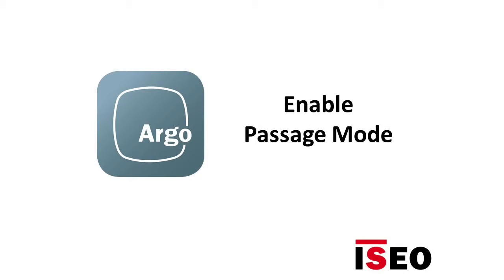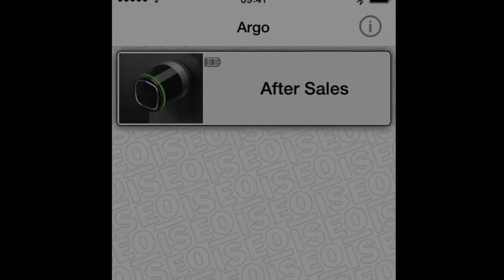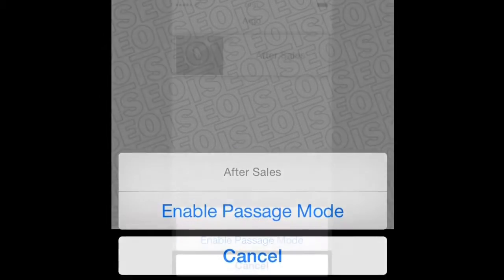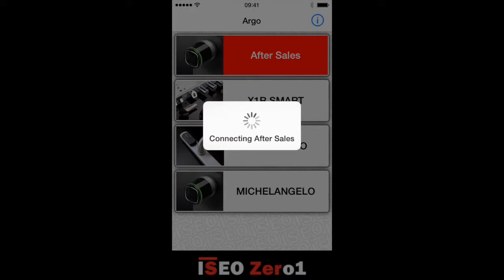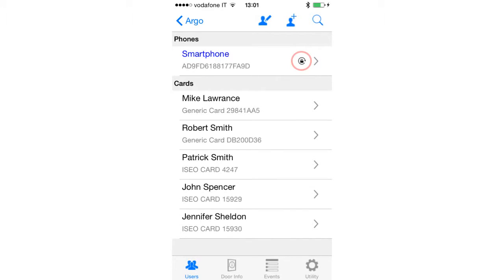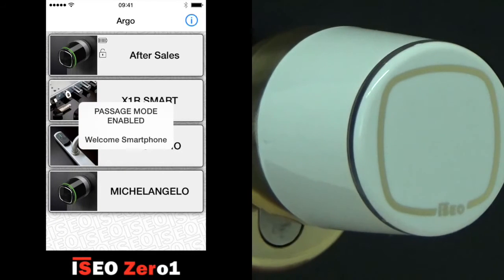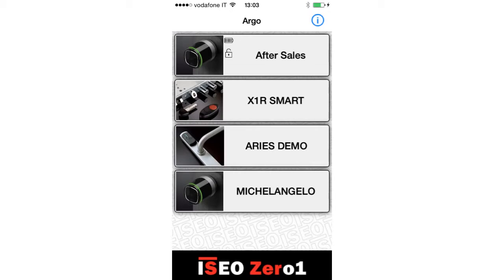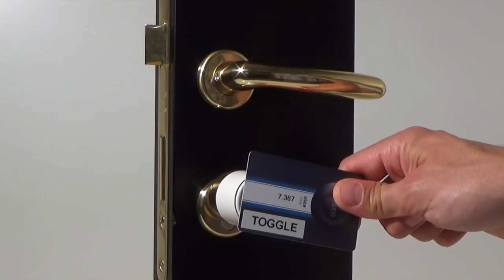ISEO ARGO - Tutorial 2: Passage Mode Function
This video presentation explains how to setup nominated Smartphone Argo App or Credential (smart-card or fob) users to set the specified device into "Passage Mode" (sometimes referred to as Office function). It also then explains how you can enable the ISEO Smart device into "Passage Mode" using your Smartphone or User card, fob or NFC Phone and the reverse to de-activate "Passage Mode". This feature is particularly useful if you need to keep a door unlocked for a period of time due to passage of users not normally authorized access but maybe whilst a room or area is occupied and/or the visitor is escorted. The "Passage Mode" function can then be de-activated and the door secured when no longer required. Importantly, the device does not use battery power whilst set in passage mode so it can remain in this state for extended periods of time if required.